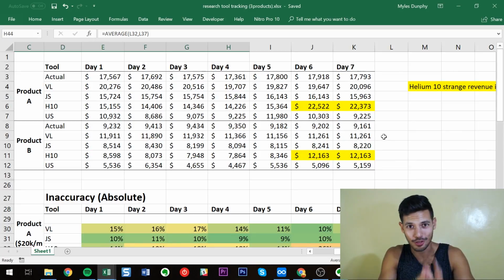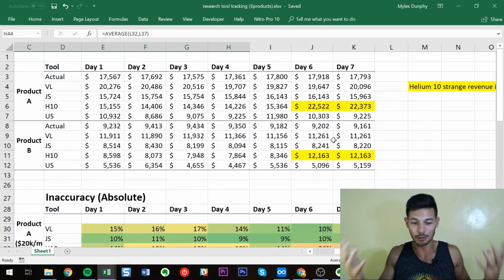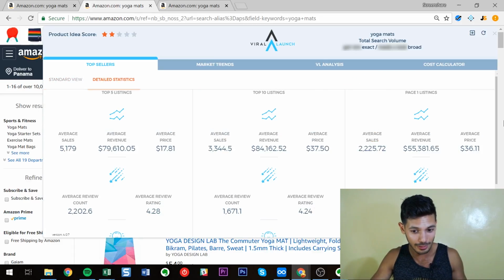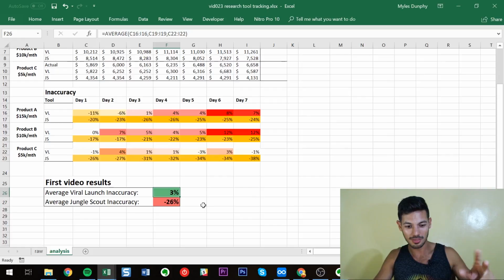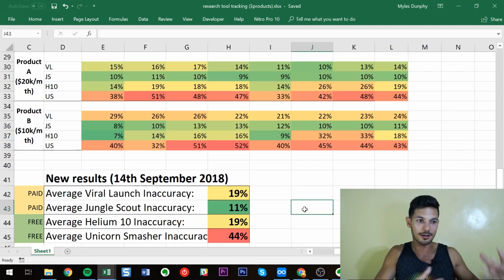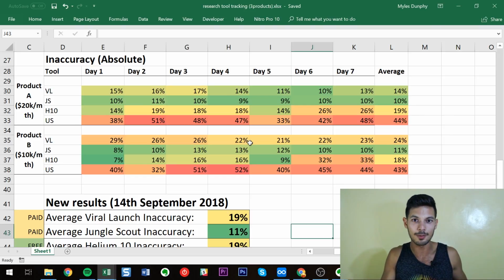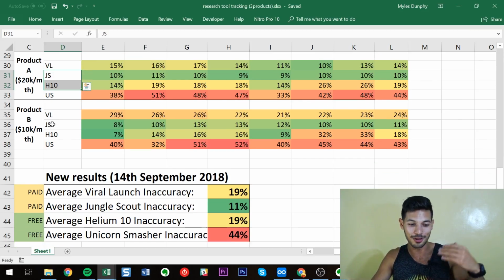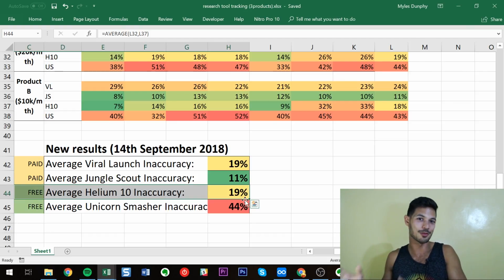The BEST Amazon Product Research Tool: How Accurate Is Helium 10 vs Jungle Scout vs Viral Launch?!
Ready to build your Amazon business?

😎 ABOUT THIS VIDEO 👇

The best Amazon Product Research Tool! In this free Amazon product research tool comparison I show you Helium 10 accuracy based on my own product sales and compare it to how accurate is Jungle Scout vs Viral Launch vs Unicorn Smasher.

Helium 10 and Unicorn Smasher are free Amazon SEO tools while Jungle Scout and Viral launch are paid Amazon SEO tools which make the question of which is the best Amazon product research tool even more complex to answer.

This video talks about the accuracy of the Helium 10 chrome extension, the Jungle Scout chrome extension, Viral launch chrome extension as well as Unicorn Smasher.

This is not a full blown review of these Amazon product research tools but I want to help you answer the question of How accurate is Helium 10? how accurate is Jungle Scout? etc.

Keep in mind that Helium 10 and Unicorn smasher are both free Amazon product research tools while Jungle Scout and Viral launch are paid Amazon SEO tools.

My final answer to ‘which is the best Amazon product research tool?’ will probably surprise you. Watch until the end 😉

🎁 FREE AMAZON SELLING RESOURCES 🎁

👋 About Myles / Nomad Millionaire 😃

My name is Myles and I'm no different to you. Three years ago I left a dead end engineering job to travel the world and become financially free. I had a few failed starts - but I found Amazon FBA and the rest is history. Since learning how to sell on Amazon I've sold over $6,000,000, built the dream life for myself and helped thousands of people to escape the 9-5 grind for themselves. My dream and life goal is for as many people to reap the rewards of financial freedom that I've been lucky enough to receive. Join me if you want to learn how to sell on Amazon FBA, private label, build an online business and live the best life possible. We all hold the power to change our lives forever - it just takes a start.